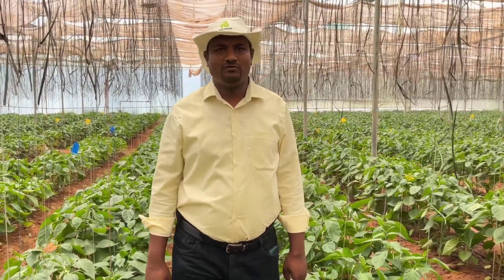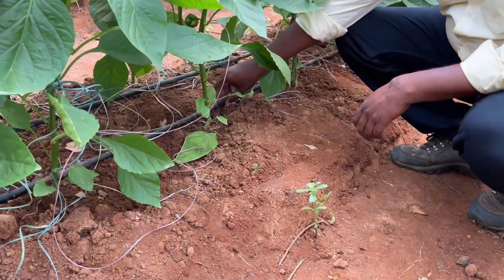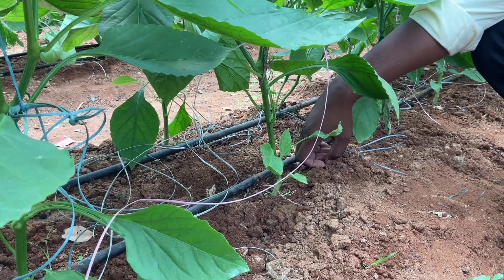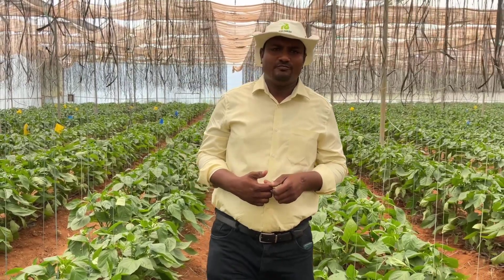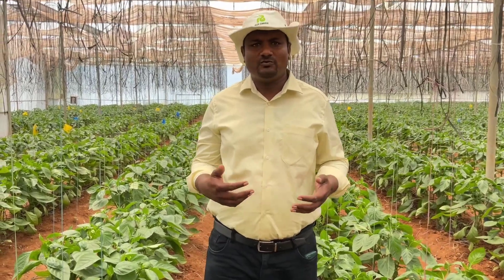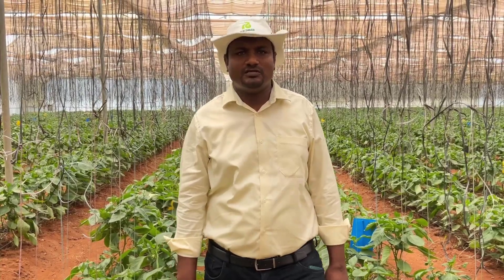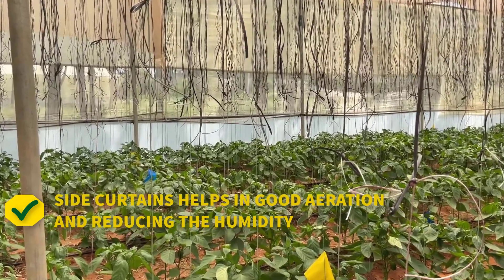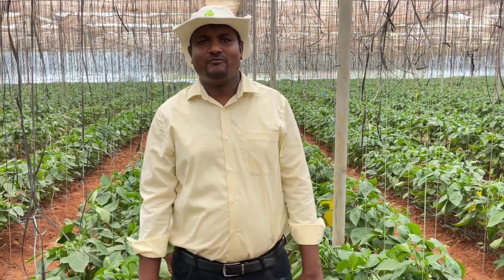Vegetative and generative steering/ balance and irrigation in Sweet Pepper crop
Unlock the Secrets to Optimal Fruit Setting and Selection! Watch Our New Video on Climate and Irrigation Management Techniques for Bountiful Harvests!
💡 Expert Insights:
Maximize fruit production through precise climate control!
Ensure efficient water usage with targeted irrigation strategies.

Register for our online sweet pepper cultivation course to watch the video and learn more about sweet pepper farming.
It's 100% free.